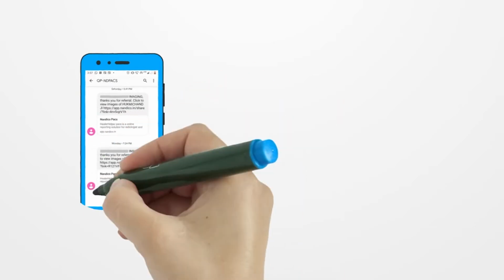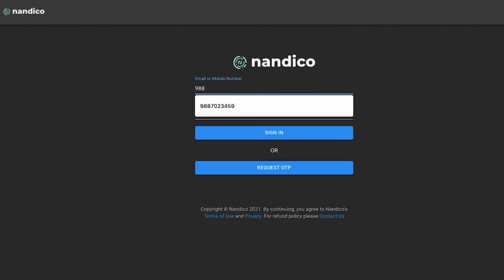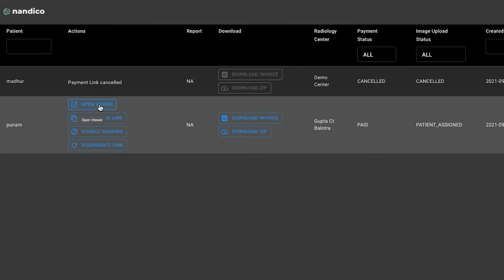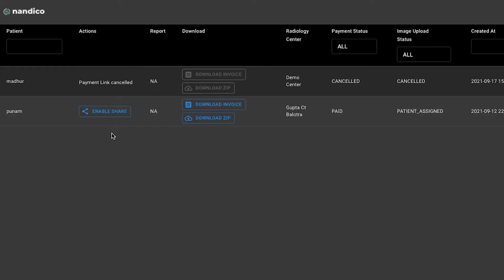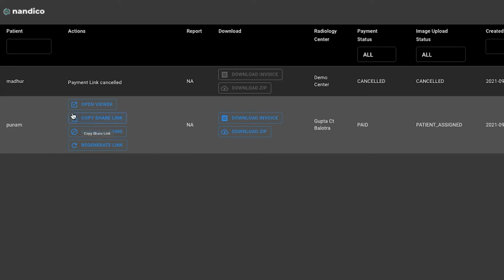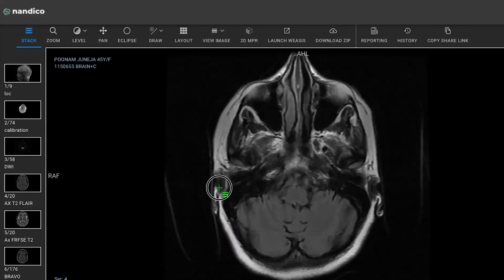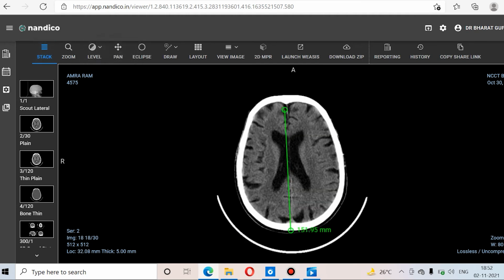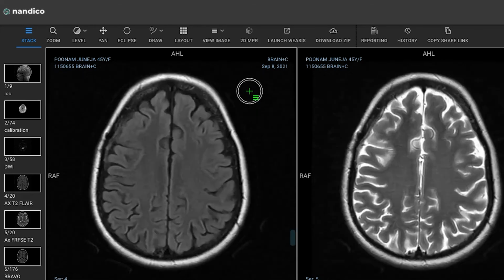NANDICO: Patient demonstration video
NANDICO : Digitalizing healthcare workflow
Patient demonstration video
Demonstration : to view radiology cases